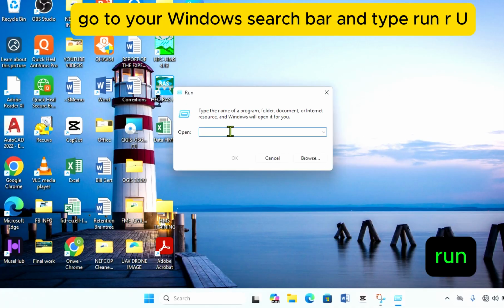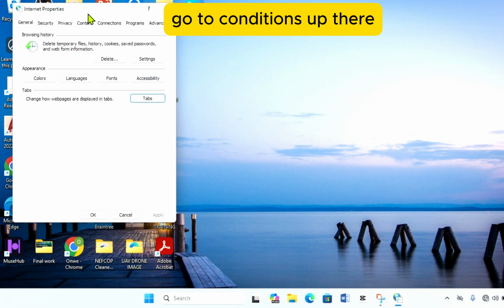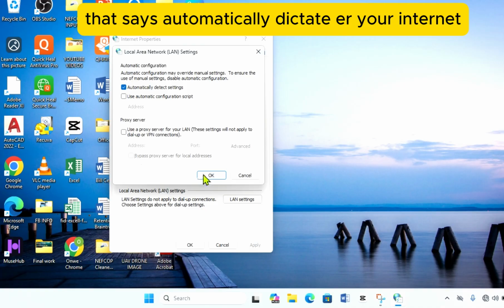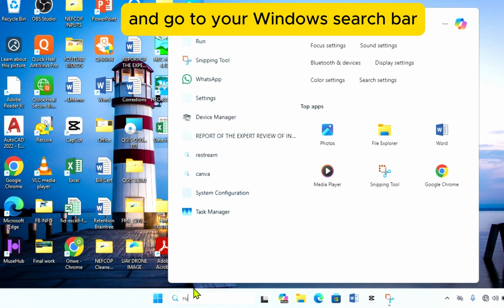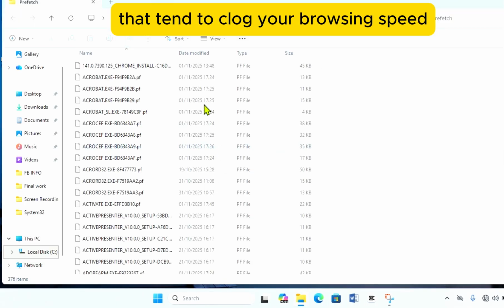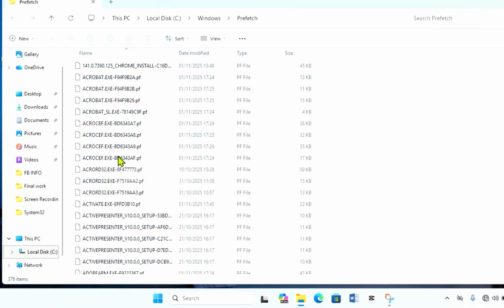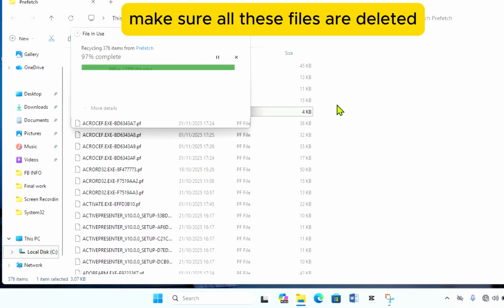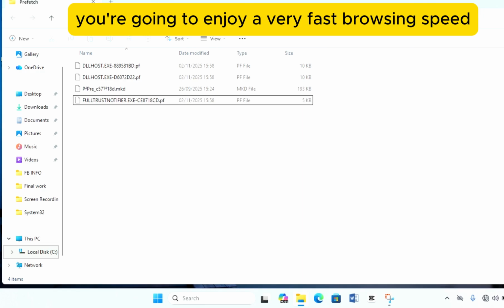Fix Slow Internet Browsers Fast | Speed Up Chrome, Edge, Firefox & Safari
Is your web browser slow?, Tabs freezing, videos buffering, or pages taking forever to load? Don’t worry — in this step-by-step guide, I will show you how to fix slow internet browser issues and make your browser run as fast as new! 🚀

Whether you’re using Google Chrome, Microsoft Edge, Mozilla Firefox, these proven tips will help you boost browser speed, clear hidden junk, and stop annoying lag — no tech skills required.

✅ In this video, you’ll learn how to:
Diagnose what’s slowing your browser down
Clear cache, cookies, and temporary files safely
Disable or remove heavy extensions that cause lag
Update your browser to the latest, fastest version
Reset your settings without losing important data
Optimize your internet connection for better loading speed
Get extra performance tips to keep your browser running smoothly long-term
After watching this video, you’ll notice:
⚡ Faster page loading times
🧹 Less freezing or lagging
🖥️ Smoother browsing across all websites

💡 Why Your Browser Might Be Slow
A sluggish browser isn’t always your internet’s fault — sometimes it’s background extensions, cached data, or outdated settings. Follow along and apply these quick fixes to reclaim your speed. 1 million views.